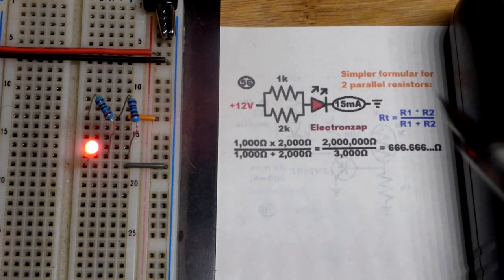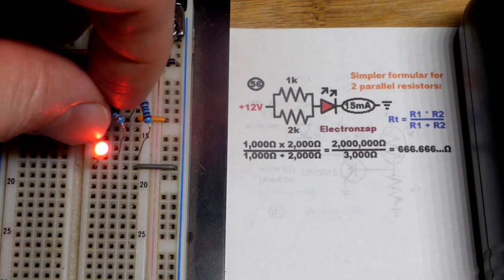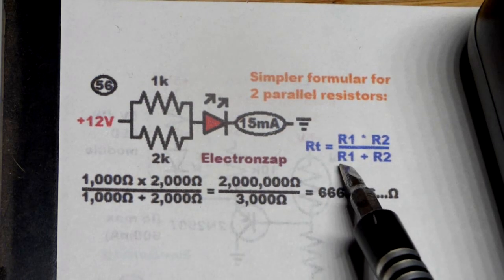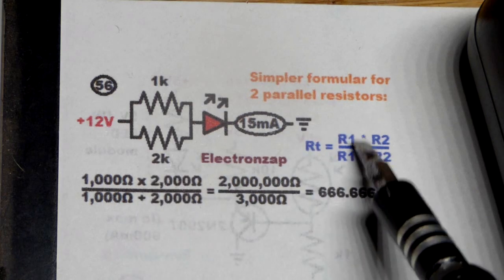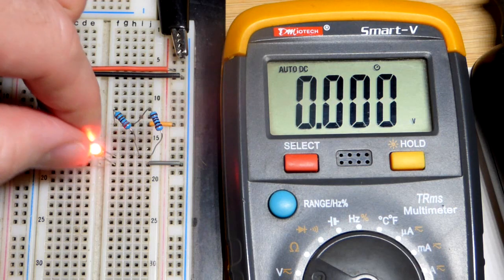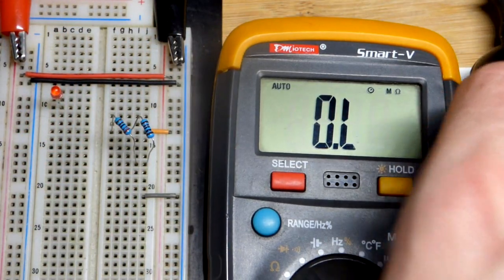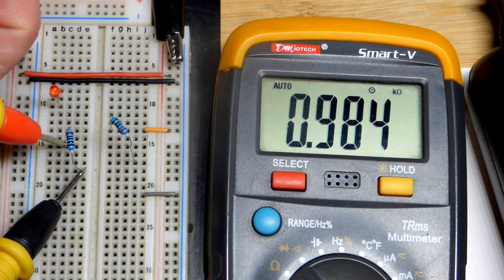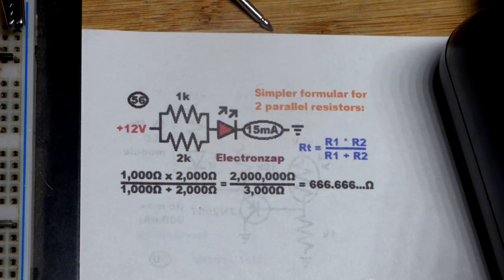Two unequal parallel resistors in a 12 volt LED demo circuit